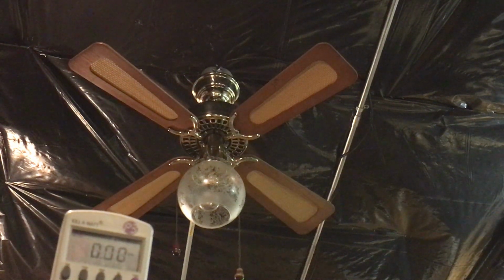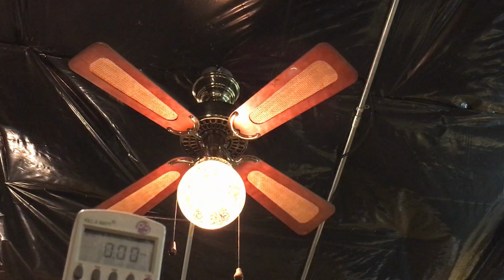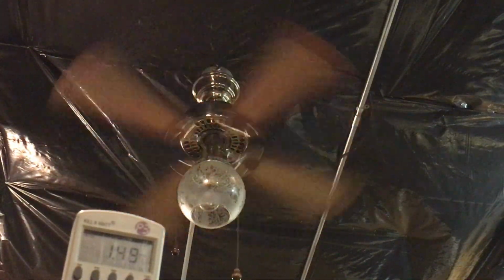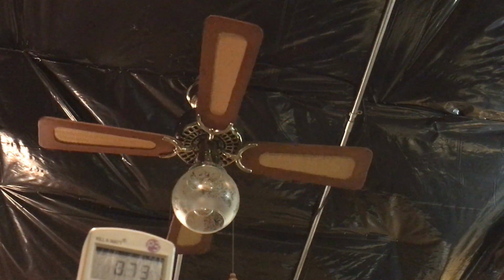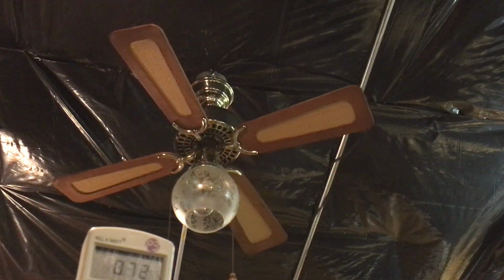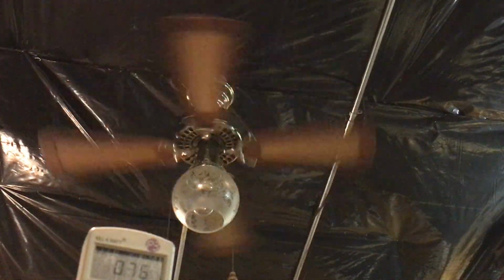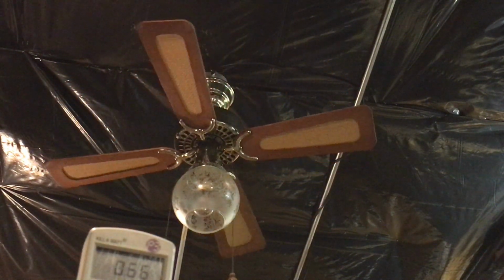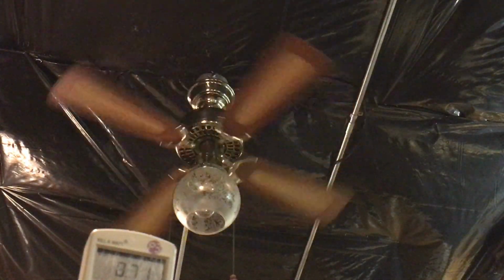Polished brass 36" Hunter Original ceiling fan with cane blades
I found this 36" polished brass Hunter Original at this thrift store called Value Village.  For a thrift store like this one it is quite rare for something like this fan to turn up. Usually it is something cheap and generic that mostly turns up.  I was looking for a polished brass one and cane blades too.